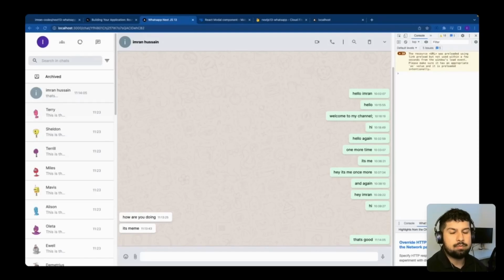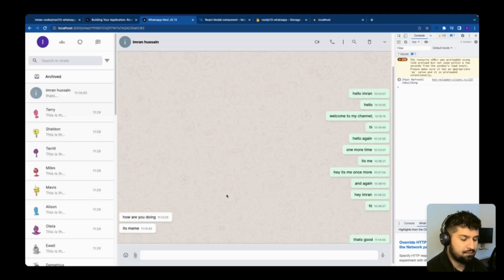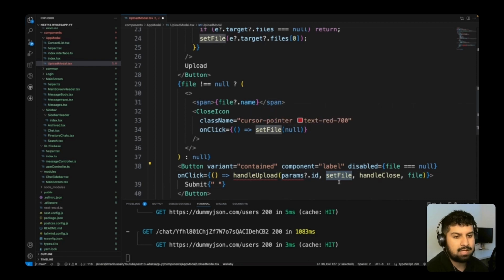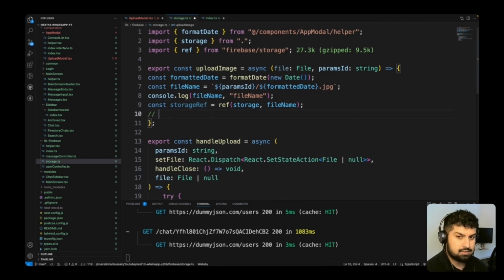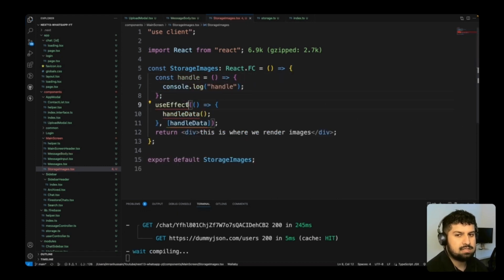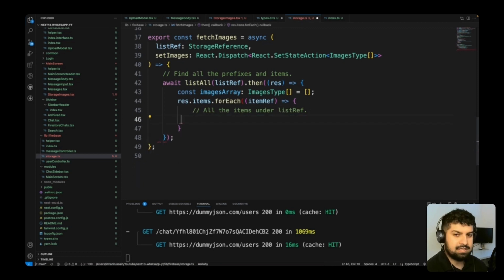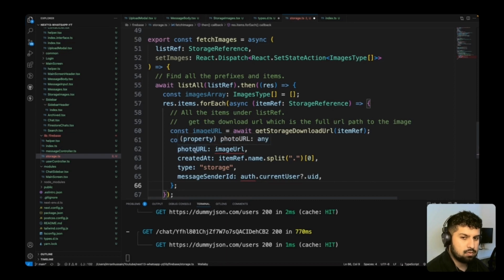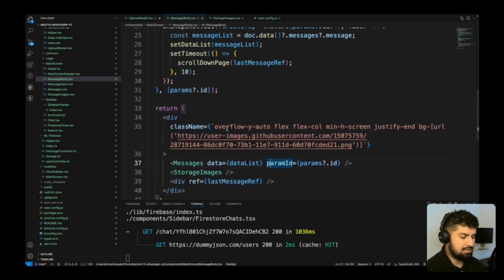Mastering React Firebase Storage: The Ultimate 2023 Guide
Are you ready to take your Firebase skills to the next level? Look no further than this comprehensive guide to Firebase Storage in 2023. In this video, we dive deep into the power and capabilities of Firebase Storage, providing you with a complete understanding of how to leverage this essential component of the Firebase platform.

Whether you're a beginner looking to get started or an experienced developer seeking advanced techniques, this video has something for everyone. We'll cover the fundamentals, including how to set up Firebase Storage and securely store your files. Then, we'll explore advanced features like file metadata, access control, and integration with other Firebase services.

But that's not all! We'll also share expert tips and best practices to optimize your Firebase Storage usage and ensure seamless integration with your applications. With real-world examples and practical demonstrations, you'll gain the knowledge and confidence to make the most out of Firebase Storage.